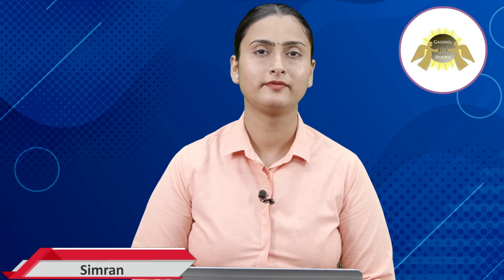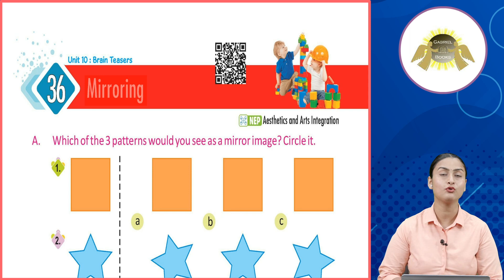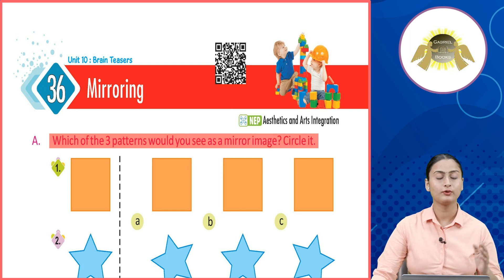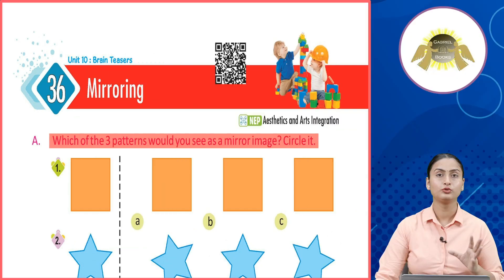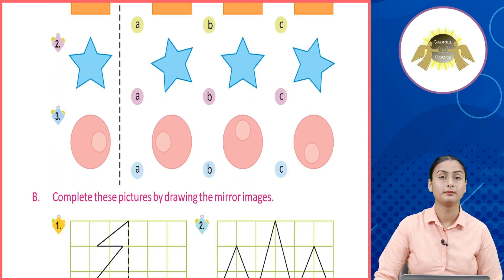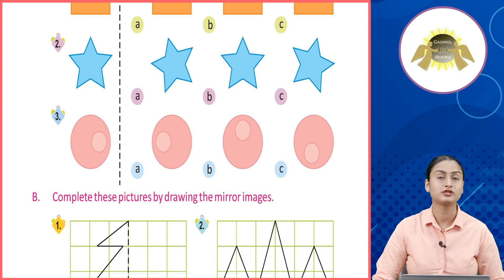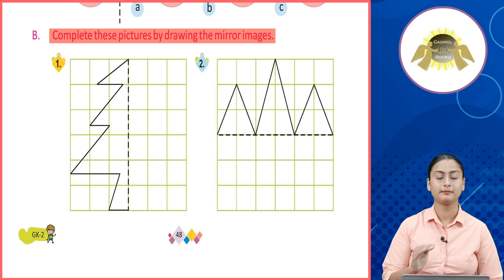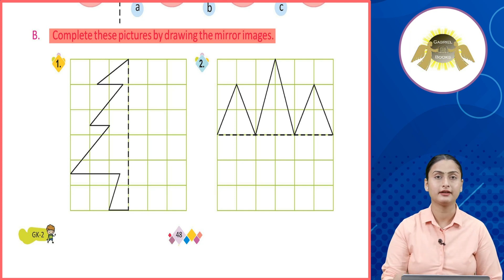Ch 36 | Gabriel Books | GK | Class 2 | Mirroring | For children